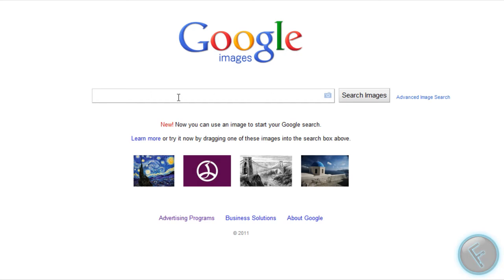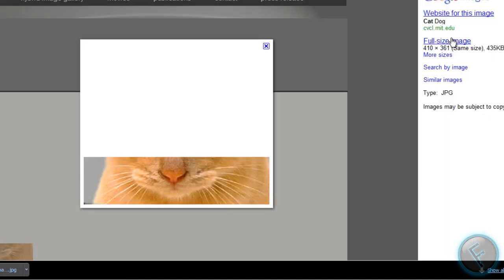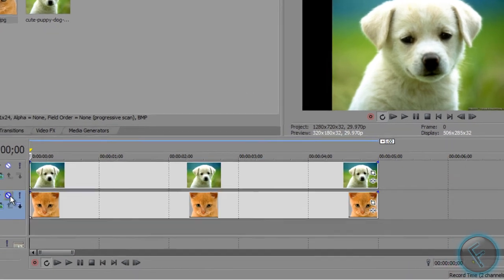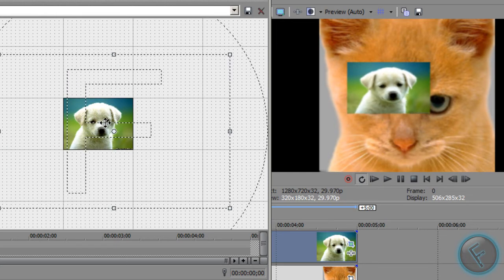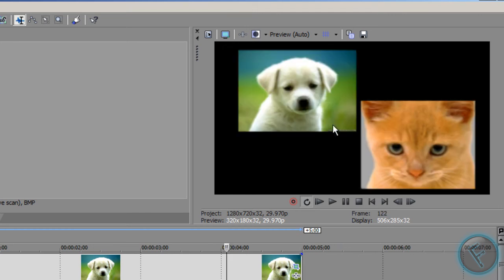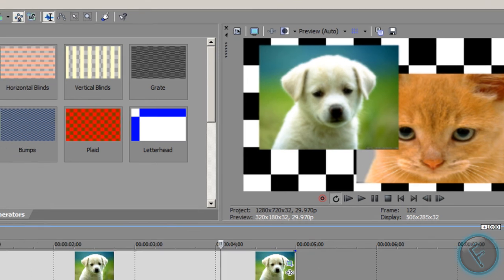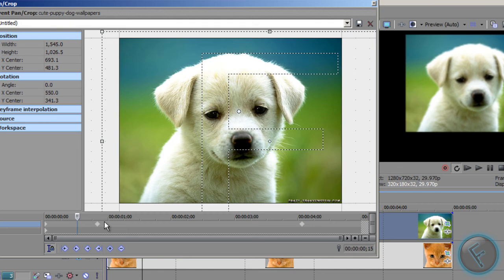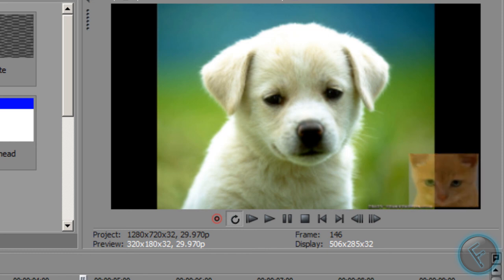How to do split screen view in sony vegas and how to add a water mark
{Video Liscense Info}
MPGH Rewind has full usage rights!